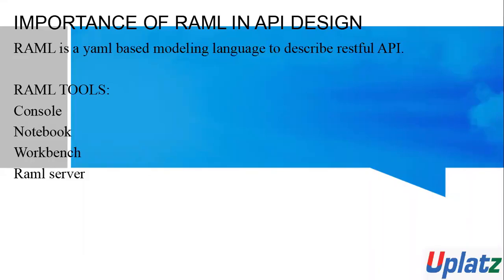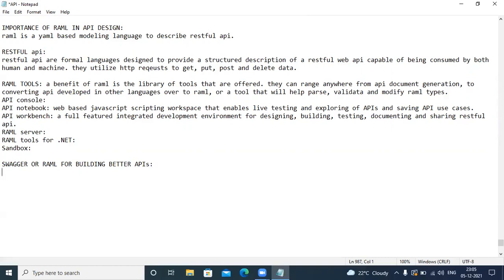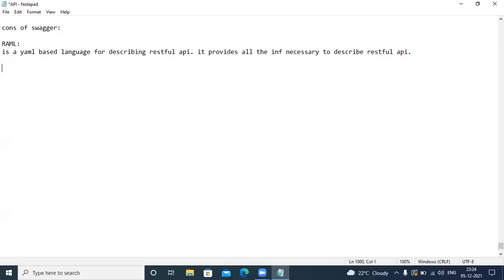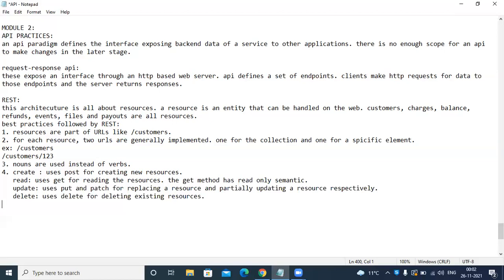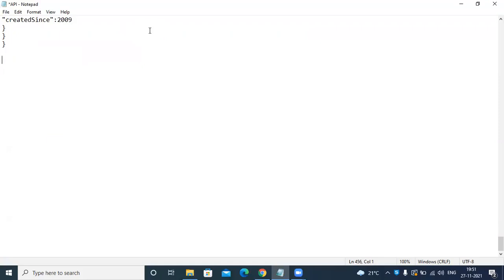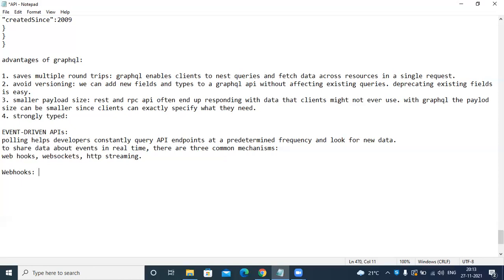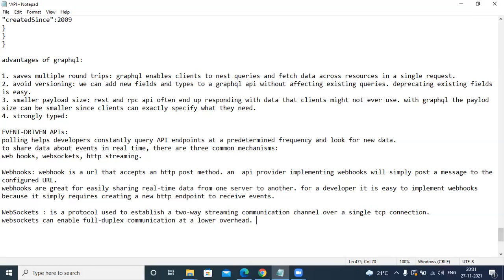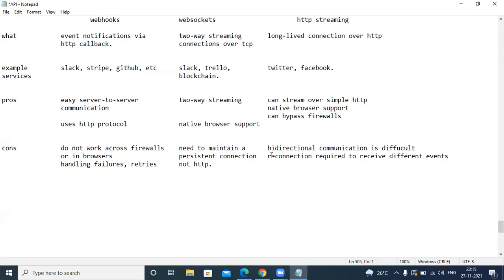API Best Practices | Learn widely adopted API Design Principles | API Development Training | Uplatz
| In this video session by Uplatz, we will learn that It is a common practice that APIs should accept JSON requests as the payload and also send responses back.

In "API Best Practices | Learn Widely Adopted API Design Principles | API Development Training," we dive into essential strategies for effective API design. Discover how to structure APIs by treating resources like customers, charges, and refunds as distinct elements, using nouns in URLs to clarify resource types. We cover best practices for HTTP methods, such as GET for reading, POST for creating, and DELETE for removing resources, ensuring that each method has a specific function and doesn’t alter resource state unnecessarily.

API Best Practices | Learn Widely Adopted API Design Principles | API Development Training also emphasizes the importance of maintaining clear and consistent URL patterns. By implementing separate URLs for collections and specific elements, you can streamline resource management and enhance clarity in your API design. Learn how proper API design principles not only improve functionality but also facilitate better integration and usability for developers.

What is API Design & Development with RAML?
API architecture refers to the technical framework of developing a software interface that exposes backend data and application functionality for use in external applications. An API architecture consists of components for external interfacing, traffic control, runtime execution of business logic, and data access. Make sure there is agreement between key players before development starts. Separate functional from non-functional requirements and develop only to the functional requirements.